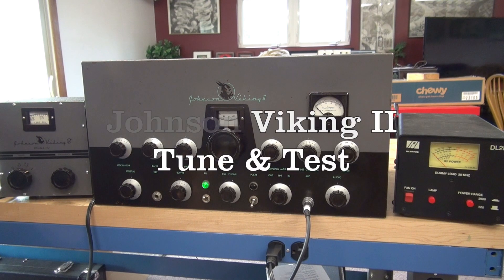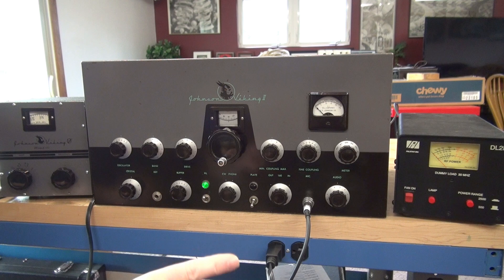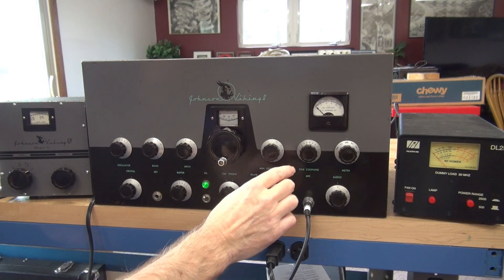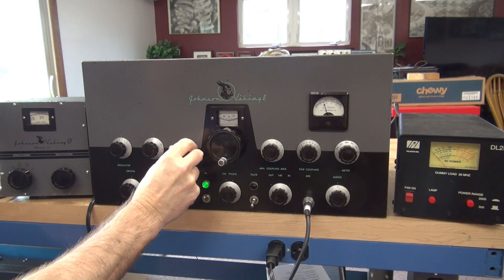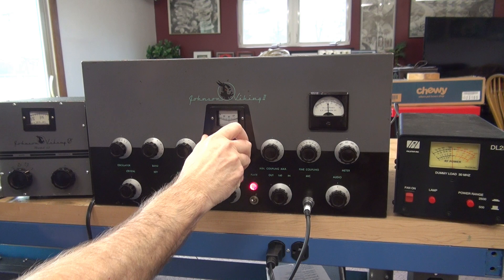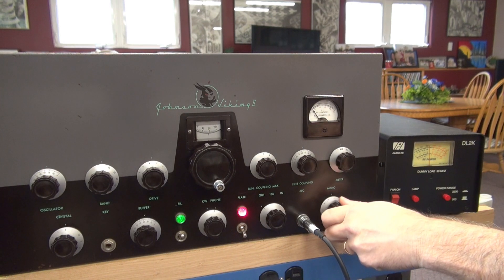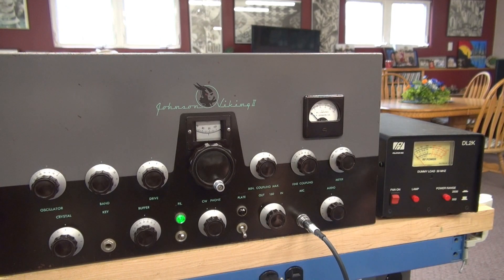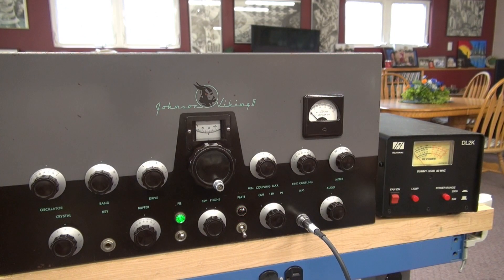How to tune EF Johnson Viking II transmitter on 11 meter CB Band Peak Grid dip plate 6146 power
Demo of the simple tune up procedure. Yes, all of those knobs can look intimidating, However once you've use this transmitter it will become Childs play. The Viking II is considered one of the greatest transmitters ever produced. Very reliable. Many are still in use. Made around 1952, still performing, sounding great. You cant beat the punch of plate modulation!